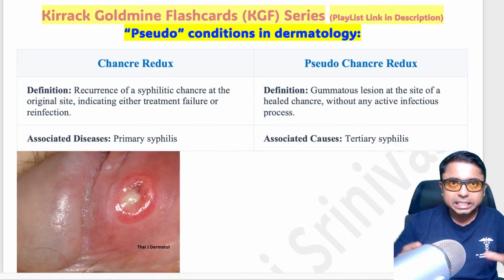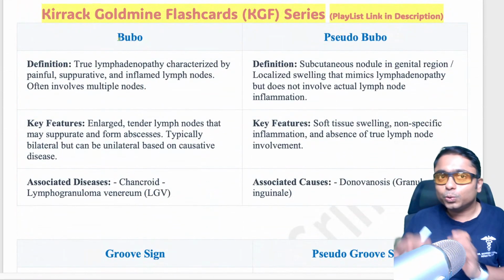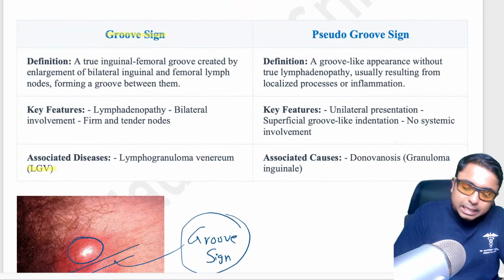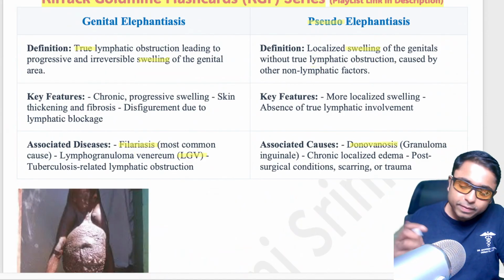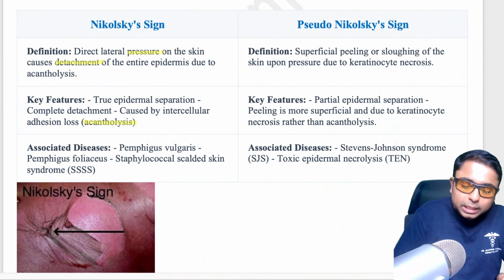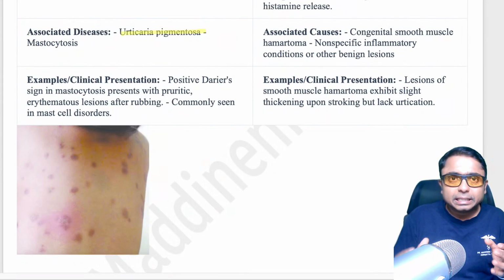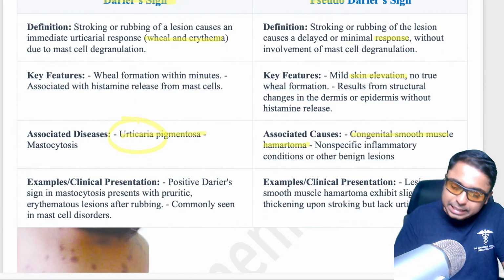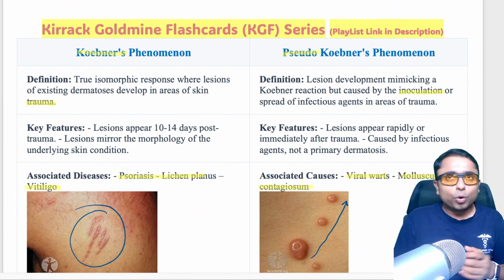PSEUDO Conditions in Dermatology | Dr Maddineni Srinivas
PSEUDO Conditions in Dermatology | FLASH CARDS SERIES | KGF 6 |
PSEUDO Conditions in Dermatology | KGF 6 |

9. NEET PG
10. INICET
11. NEXT 2026
12. NEXT 2027
13. FMGE
14. MRCP
15. USMLE
16. PLAB
17.  PYQs
18. IBQs
Pseudo conditions MBBS Dermatology lecture
Pseudo conditions Dermatology lecture MBBS
Pseudo conditions MBBS Skin / Dermatology lecture

Chancre Redux vs. Pseudo Chancre Redux: Real chancre redux signifies the recurrence of syphilis at the original site, indicating reinfection or treatment failure (linked to primary syphilis). Pseudo chancre redux involves a non-infectious gummatous lesion without active syphilis, caused by tertiary syphilis or local inflammation.
Bubo vs. Pseudo Bubo: Buboes are inflamed lymph nodes in STDs like chancroid or LGV, while pseudo buboes mimic lymphadenopathy but are non-specific swellings caused by conditions such as Donovanosis.
Groove's Sign vs. Pseudo Groove's Sign: True groove’s sign results from bilateral lymphadenopathy in LGV or late syphilis. Pseudo groove’s sign appears as a superficial groove caused by localized inflammation or trauma in conditions like Donovanosis.
Genital Elephantiasis vs. Pseudo Elephantiasis: Genital elephantiasis involves lymphatic obstruction seen in filariasis or chronic LGV. Pseudo elephantiasis reflects non-lymphatic edema due to scarring, Donovanosis, or chronic inflammation.
Vesicle vs. Pseudo Vesicle: Vesicles contain clear fluid from true epidermal separation, seen in herpes or varicella. Pseudo vesicles mimic this but result from dermal edema, like in Sweet syndrome.
Nikolsky's Sign vs. Pseudo Nikolsky’s Sign: Nikolsky's indicates epidermal separation due to acantholysis in pemphigus. Pseudo Nikolsky’s shows superficial sloughing linked to necrotic keratinocytes in TEN or SJS.
Darier's Sign vs. Pseudo Darier’s Sign: Darier’s sign signifies mast cell-mediated urtication in mastocytosis. Pseudo Darier’s represents delayed elevation in smooth muscle hamartomas with no histamine degranulation.
Koebner's Phenomenon vs. Pseudo Koebner's: Koebner’s is a true isomorphic reaction seen in psoriasis or vitiligo after trauma. Pseudo Koebner’s involves infectious spread, such as viral warts or molluscum contagiosum.

Dr Maddineni Srinivas Dermatologist, conditions MBBS Dermatology lecture,Pseudo conditions Dermatology lecture MBBS,mbbs dermatology lectures,NEETPG,crack derma with drmsd,Darier's Sign vs. Pseudo Darier’s Sign,Koebner's Phenomenon vs. Pseudo Koebner's,Nikolsky's Sign vs. Pseudo Nikolsky’s Sign,Bubo vs. Pseudo Bubo,Chancre Redux vs. Pseudo Chancre Redux,Groove's Sign vs. Pseudo Groove's Sign,Vesicle vs. Pseudo Vesicle,nikolsky,bubo